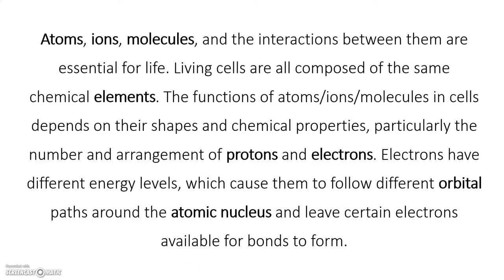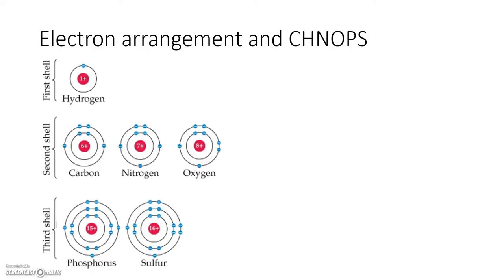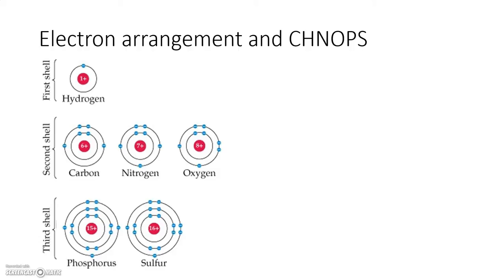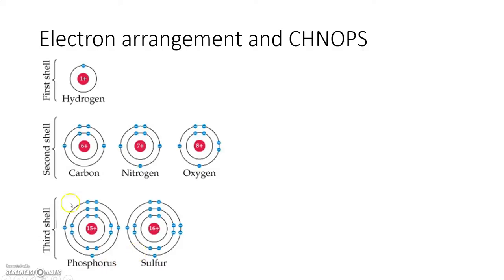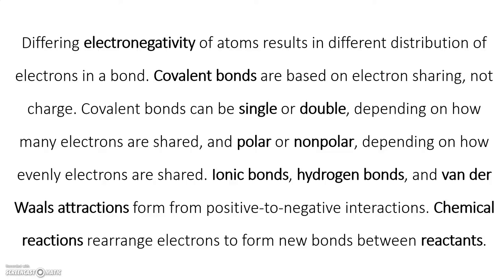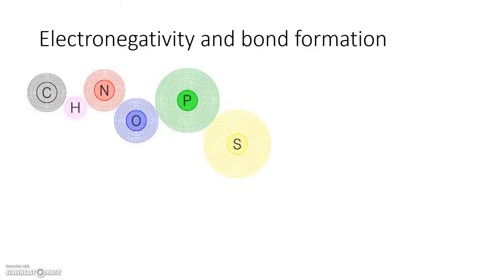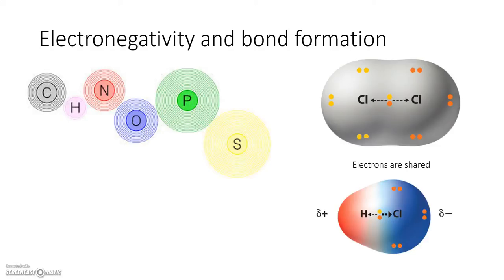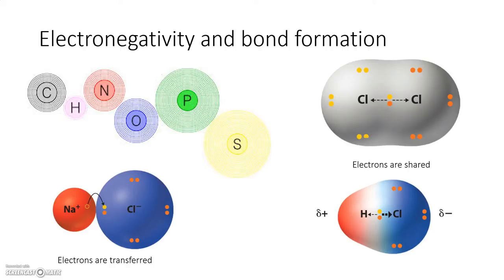BIOL 105 - Elements of life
Vocabulary:
Element
Atom
Protons
Electrons
Energy
Orbital
Chemical bonds
Molecule
Covalent bond
Electronegativity
Nonpolar covalent bond
Polar covalent bond
Ions
Ionic bond
Hydrogen bond
Chemical reactions
Reactants
Products